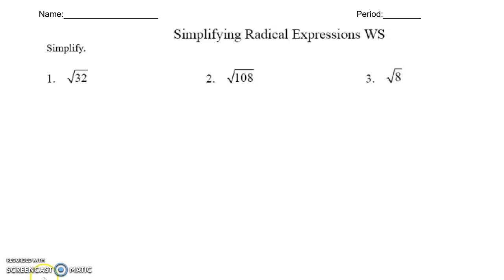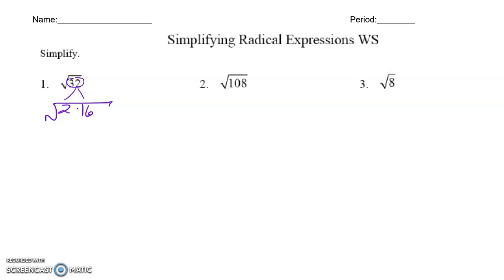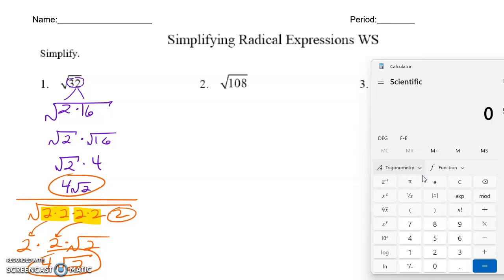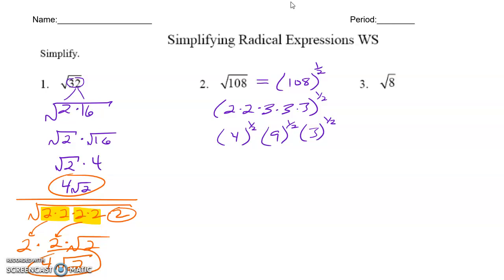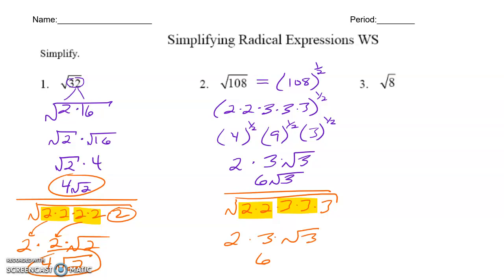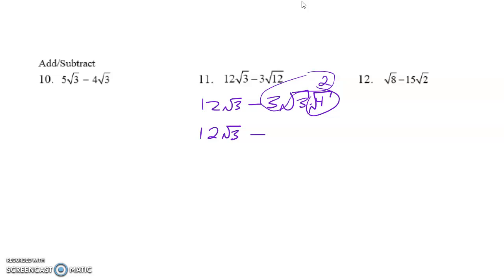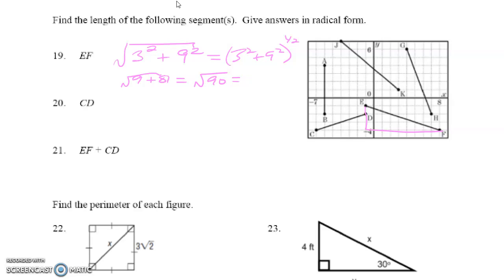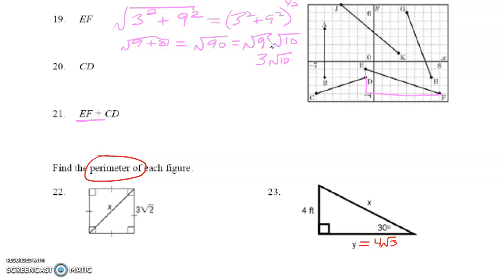Simplifying Radical Expressions WS Help